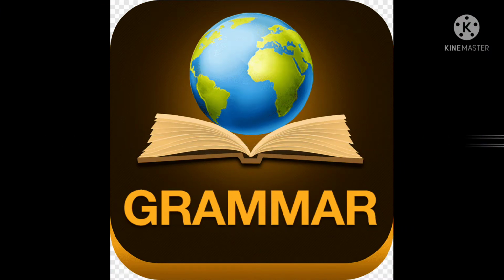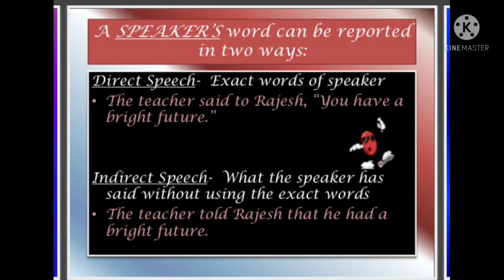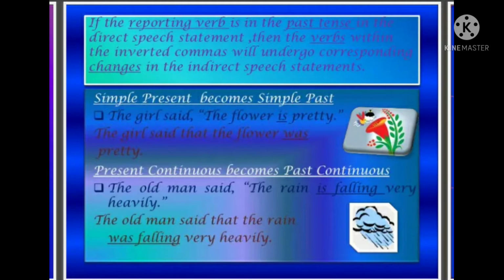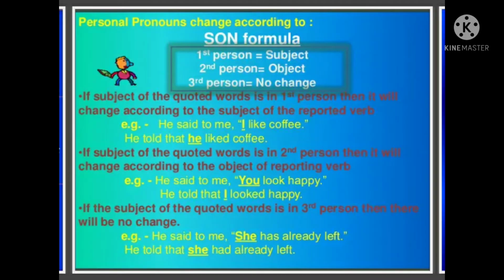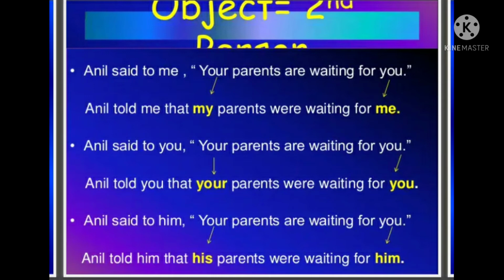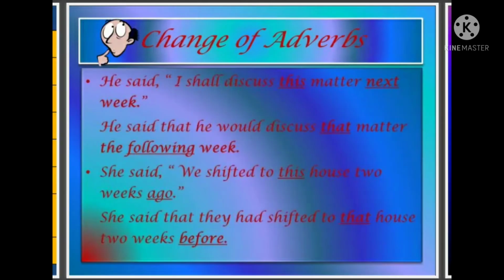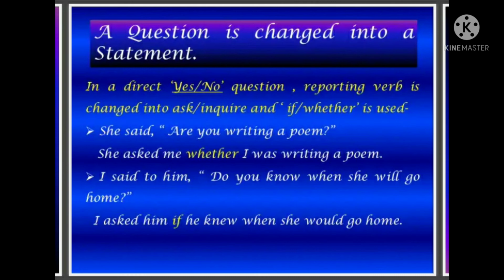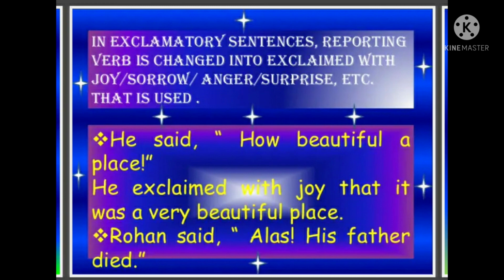Direct and Indirect Speech